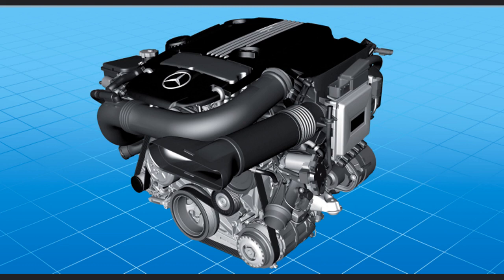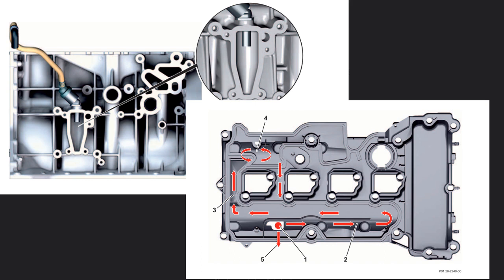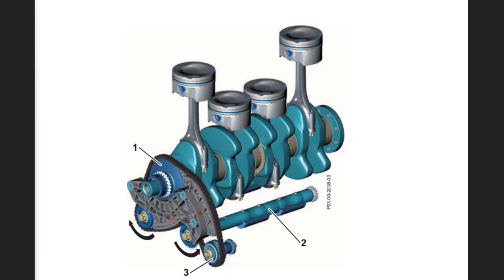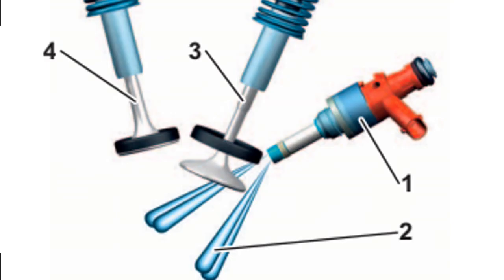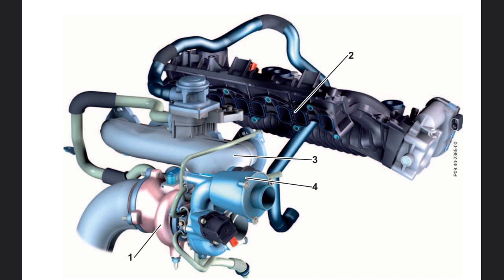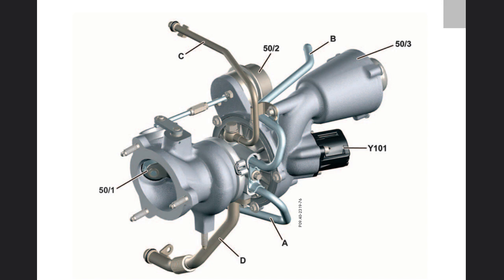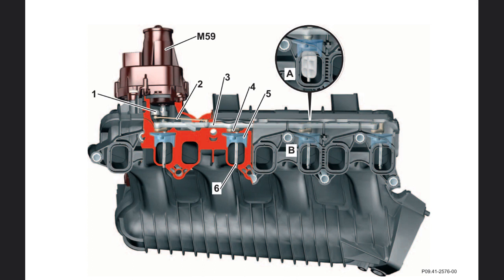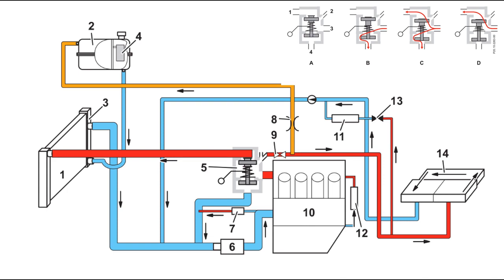Mercedes-Benz M271 EVO explained in details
This video will provide you with all you need to know about the legendary M271 EVO 4-cylinder turbocharged engine from mercedes-benz